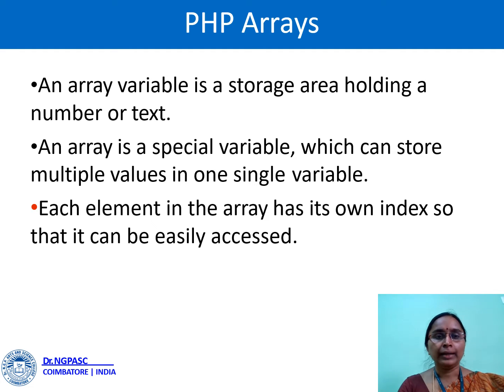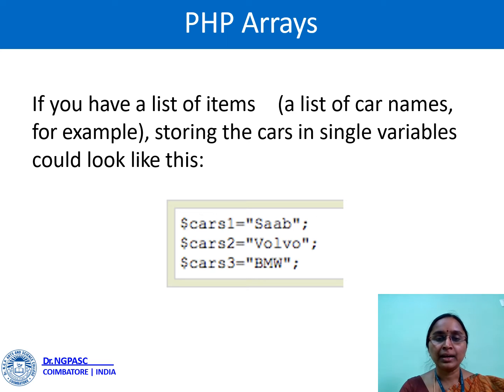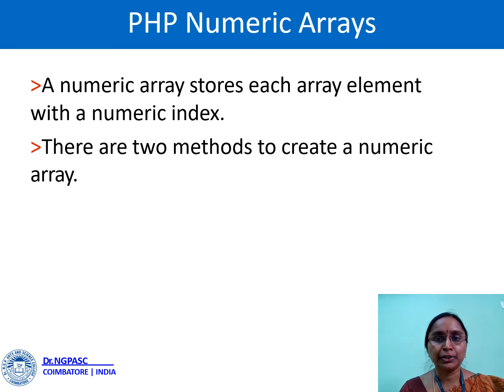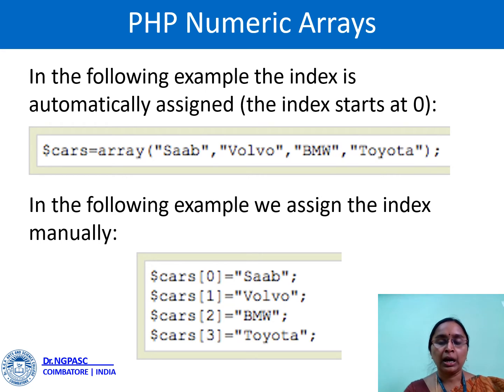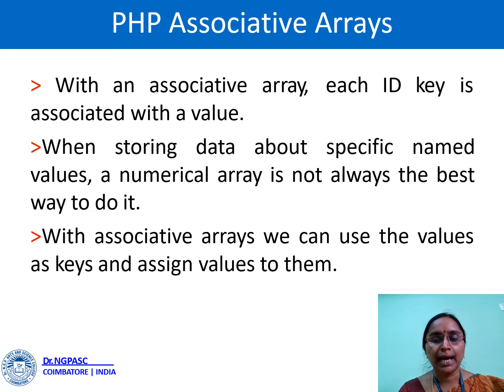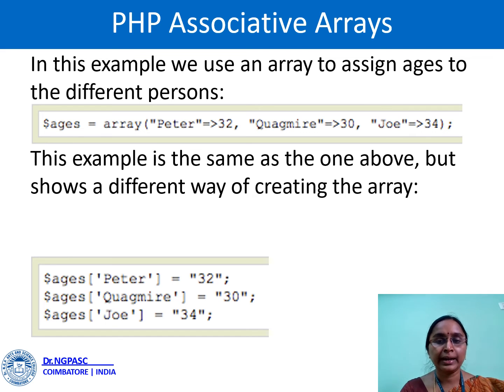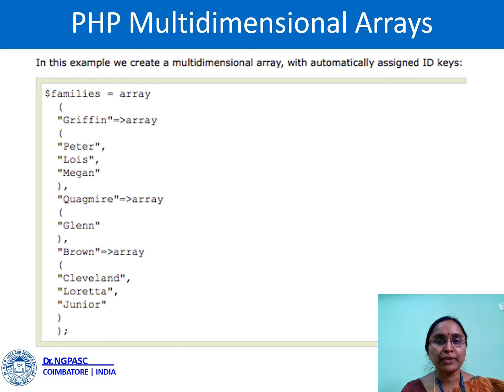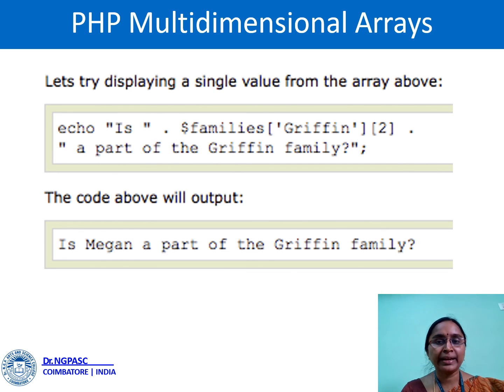Open Source Tools _Arrays in PHP